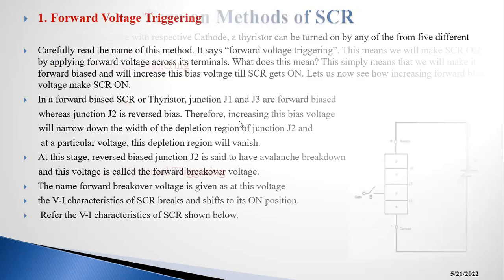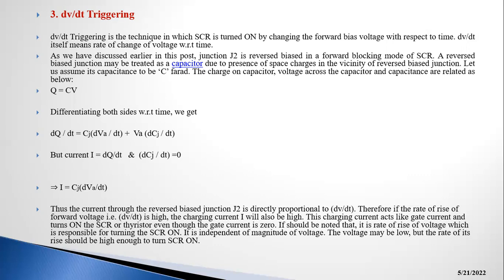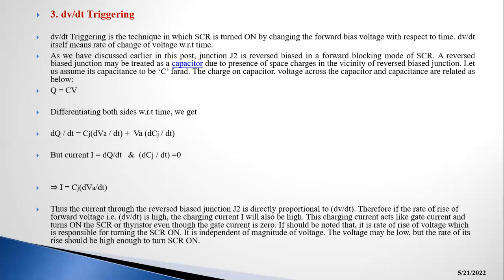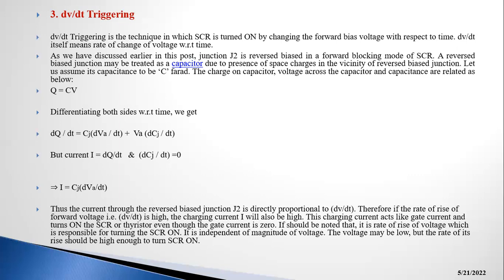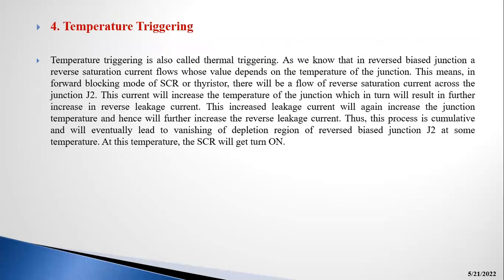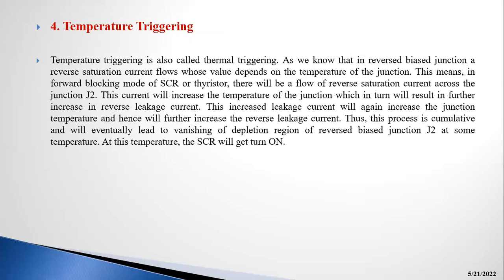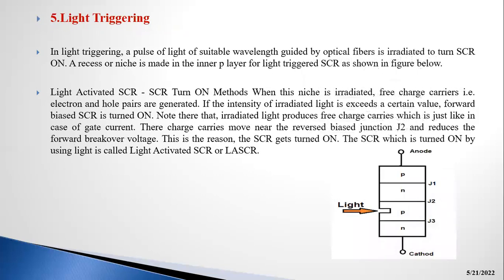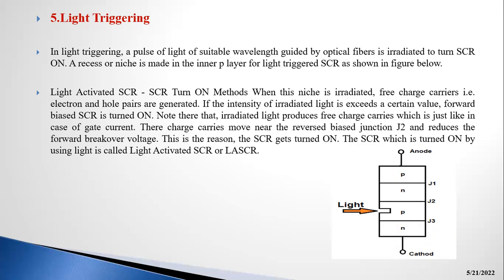PE - Turn on Methods of SCR (2)